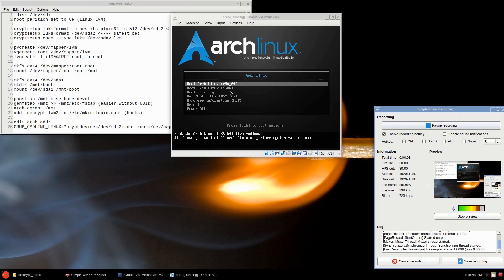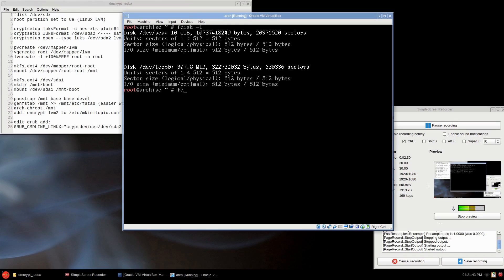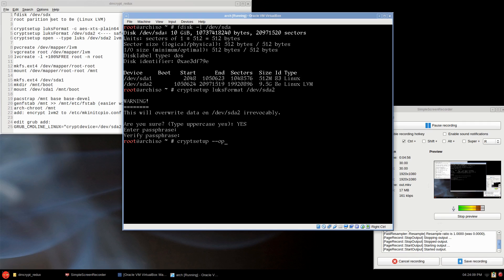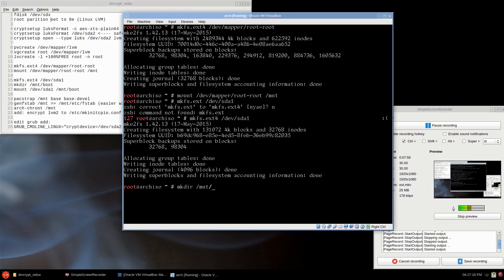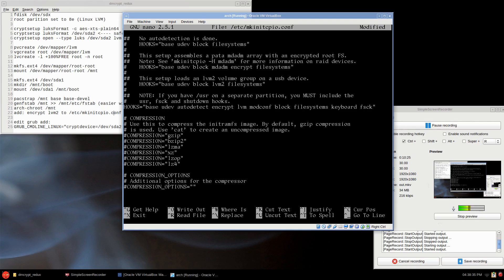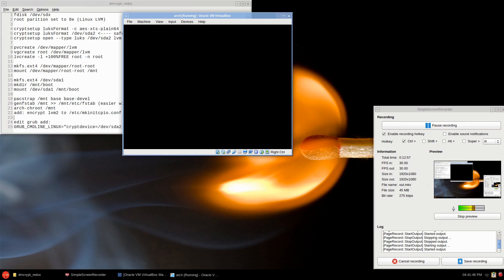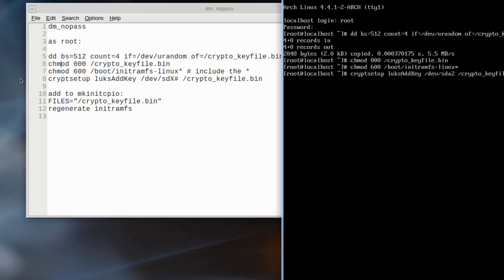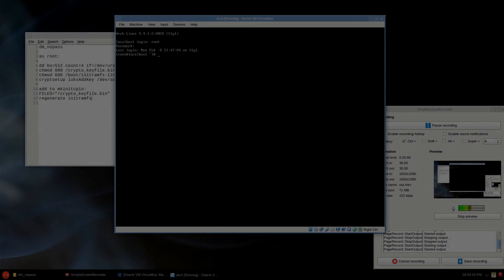Arch Linux Hardening -- Dm-Crypt Part 2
Another look at dm-crypt lvm
Notes: